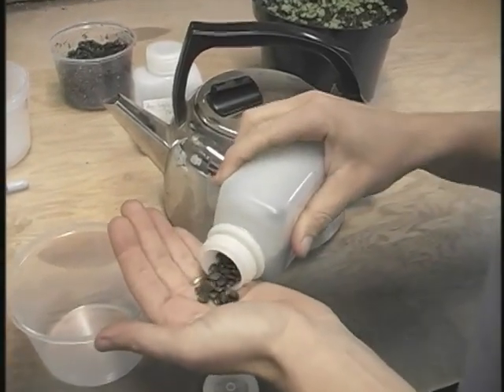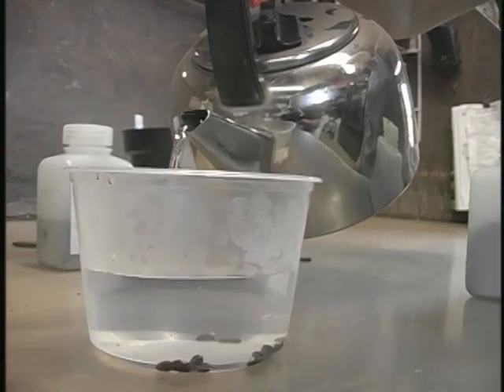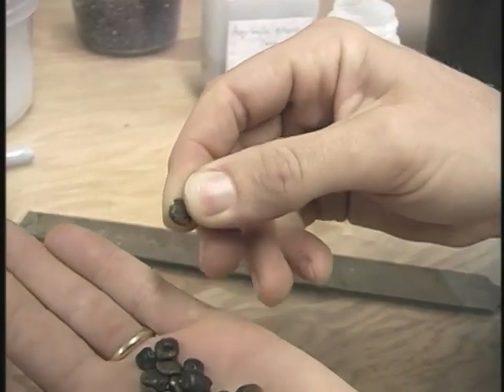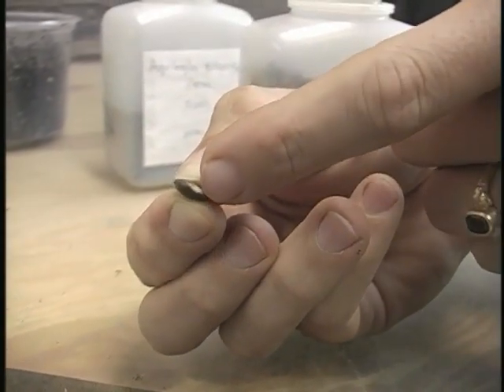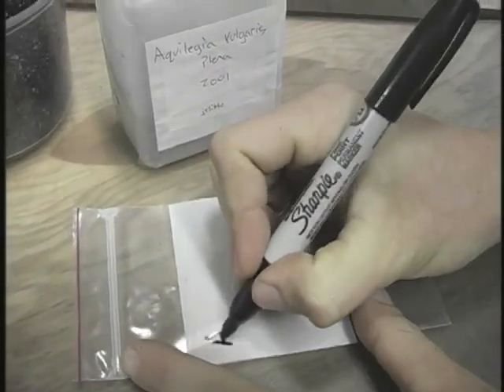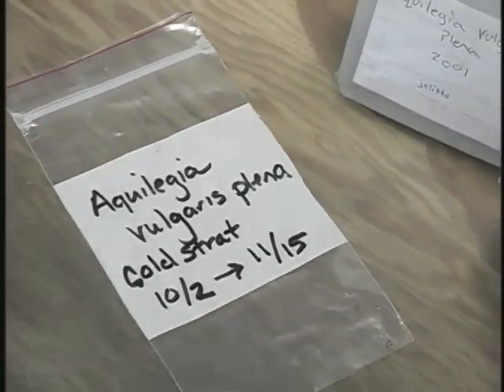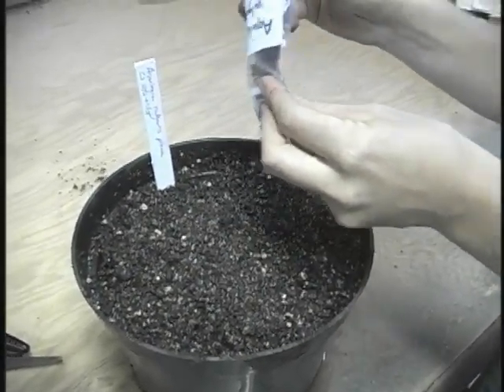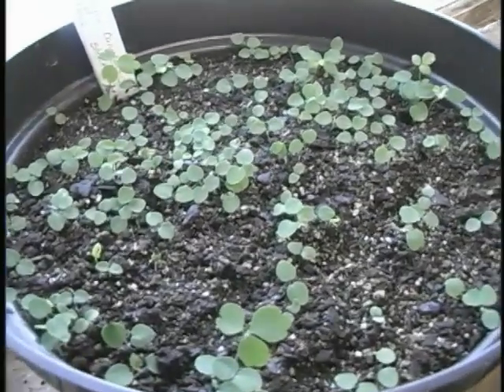Seed-Starting Pre-Treat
Cultivated seeds, removed from nature, are removed from the natural processes they would be undergoing in the passage of the seasons and may require artificial stimuli to overcome dormancy such as scarification of hard-coated seeds or stratification.